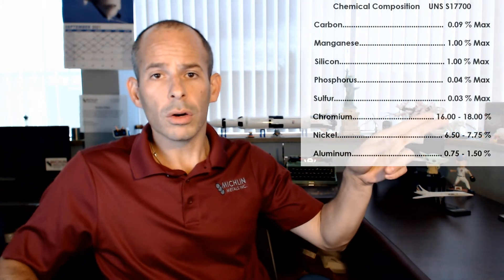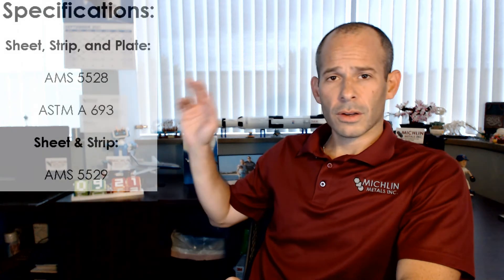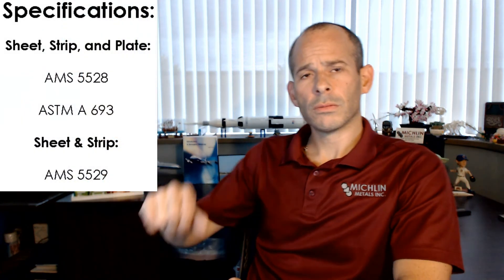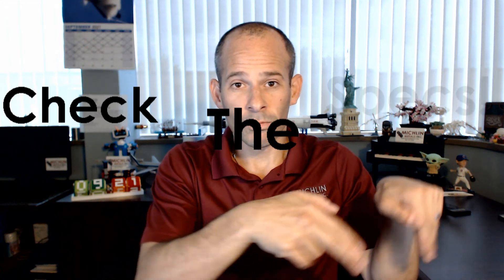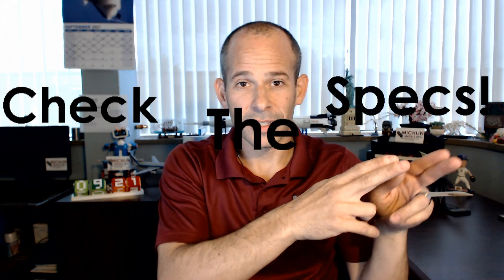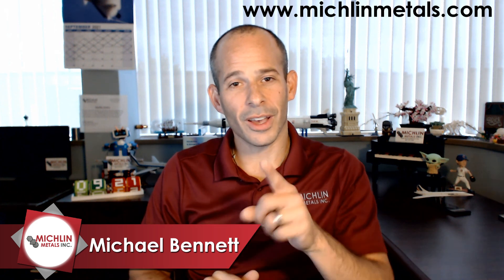17-7 Stainless Steel - 17-7ph - AMS 5528 - Sheet - Plate - Strip - AMS 5529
Our topic for today is a precipitation hardening type of stainless steel 17-7. The UNS designation for the  chemical composition is UNS S17700.

This alloy is capable of high strength and toughness with the corrosion and oxidation resistance typical of many stainless steels after final heat treatment coupled with excellent fabrication characteristics in the solution treated condition. 17-7 has applications requiring forming of intricately shaped parts where other alloys are inadequate.

As in all precipitation hardening stainless grades the first step is a solution treatment Typical solution treatment is at 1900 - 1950° F  followed by rapid cooling to room temperature. In this condition the material is readily fabricated into complex parts. Solution treatment is most often performed by the producing mill.

After fabrication of the part, the hardening heat treatment develops the final properties:

For TH 1050 parts are conditioned at 1400° F , cooled to 60° F for one hour  followed by aging at 1050° F

For  RH 950 parts are conditioned at 1750° F then cooled to minus 100° F for 8 hours prior to aging at 950° F

Chapters:
00:00 - Intro
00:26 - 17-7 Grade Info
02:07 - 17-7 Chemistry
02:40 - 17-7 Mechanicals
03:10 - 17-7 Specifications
03:30 - Check the Specs
03:55 - Outro